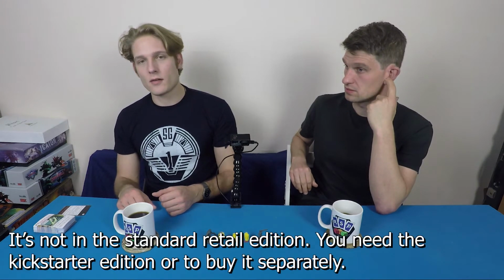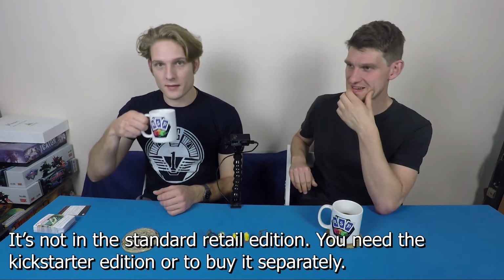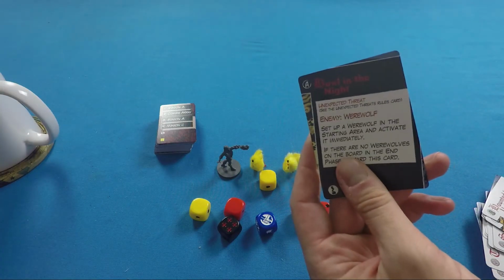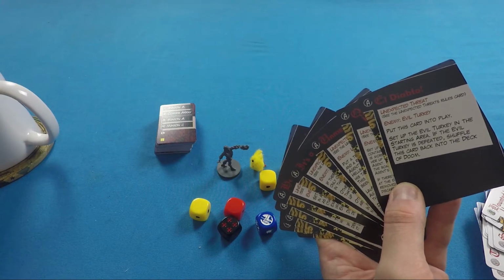Hellboy The Board Game Final Thoughts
Much like Mike Mignola in 2016, we've come to the end of Hellboy adventures, but was the ending of the board game as successful as the comics?

Players:
Michael Dennis
Michael Smith